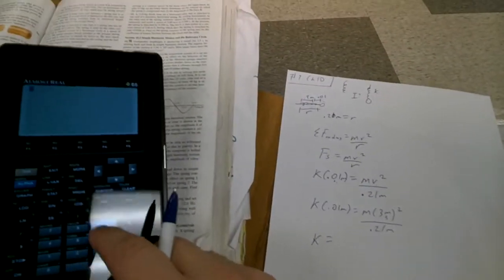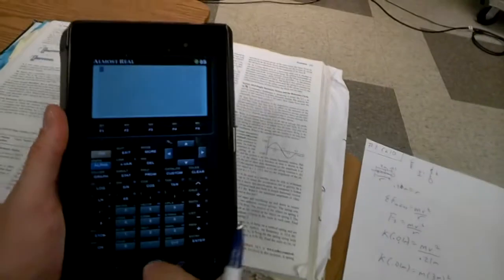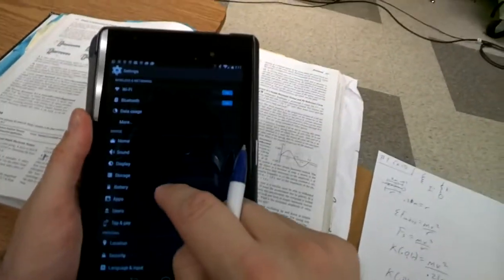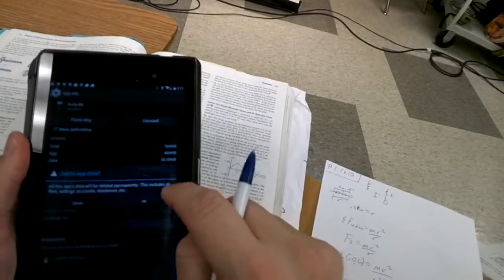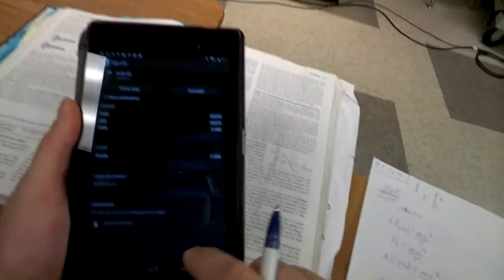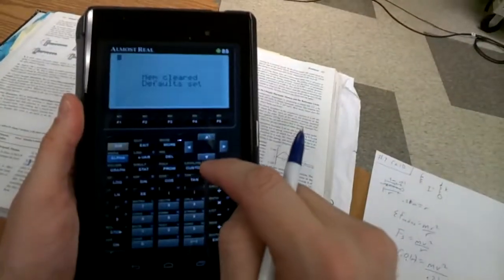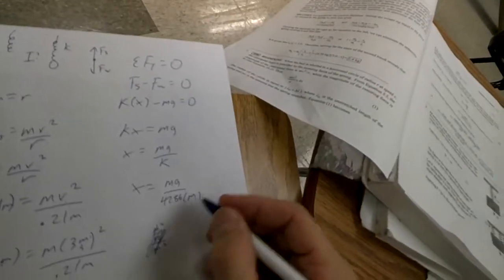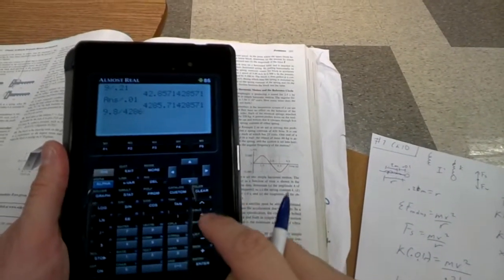CH 10 # 7